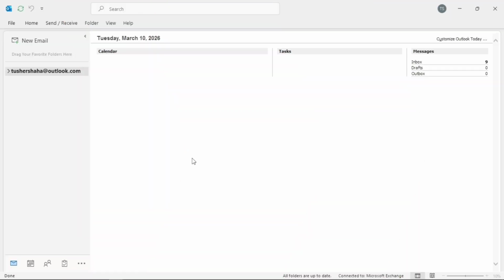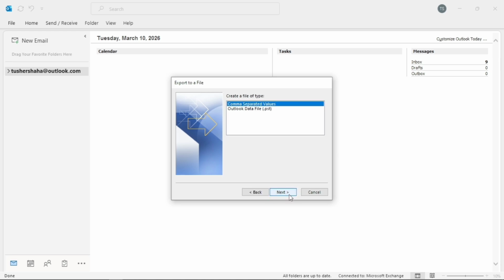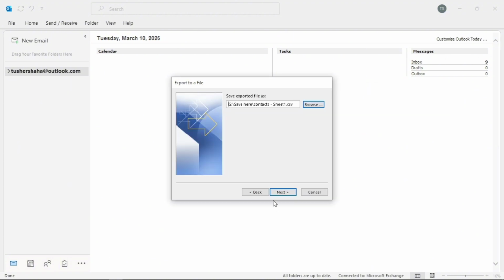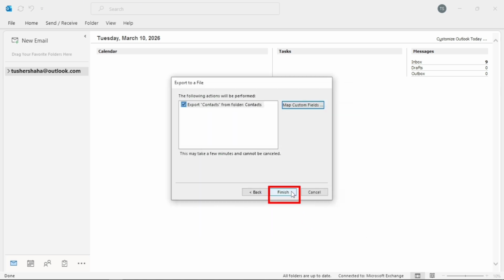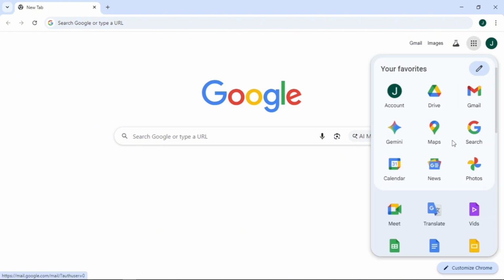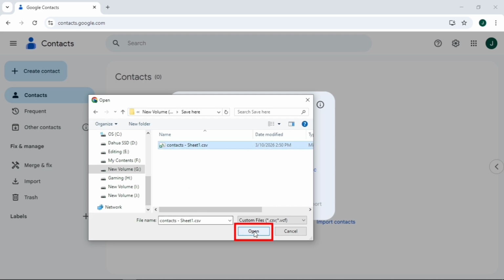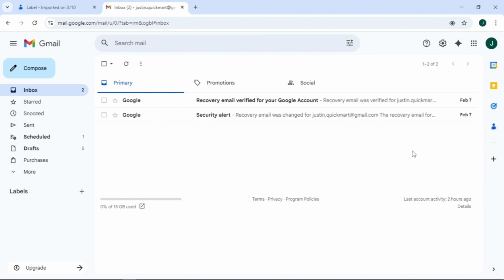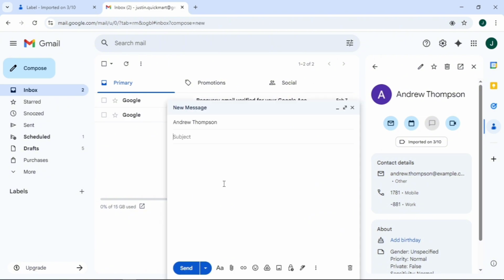How to Transfer Outlook Contacts to Gmail?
Want to move your contacts from Outlook to Gmail without any hassle? 📧➡️📱
In this video, I’ll guide you step by step on how to transfer all your Outlook contacts to your Gmail account quickly and safely.

If you're switching from Outlook to Gmail or just want to keep your contacts backed up in both places, this method will make the process smooth and error-free. You don’t need any advanced technical knowledge—just follow along and you’ll be done in minutes!

✨ This tutorial is perfect for beginners and works with both Outlook desktop and web versions.

⚡ Bonus tips included to help you avoid common issues like missing contacts or file format errors during the transfer process.

Make your email management easier and keep all your important contacts in one place!